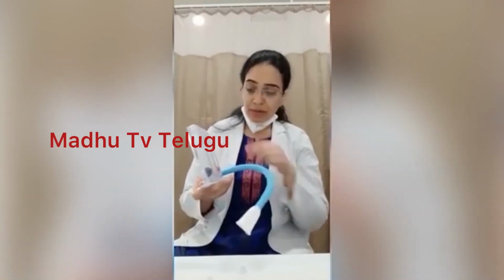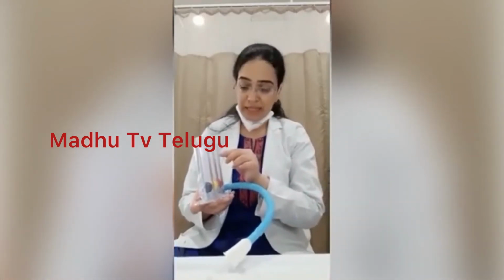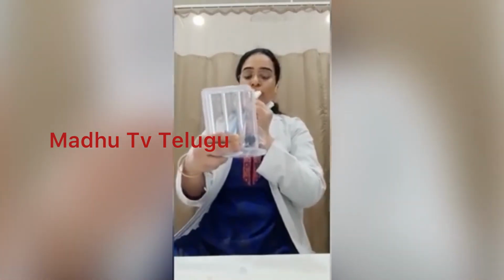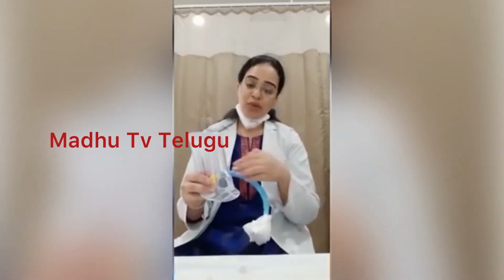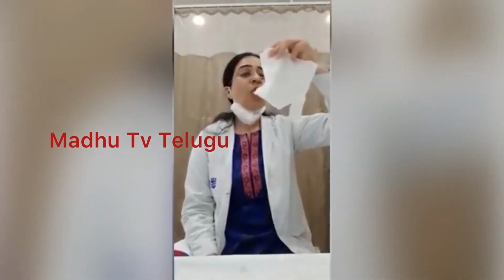ఇలా చేస్తే కరోనా కథం - Dr Pooja || How To Recovery From Breathing Problem